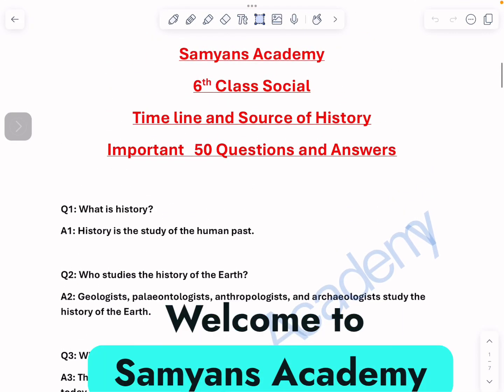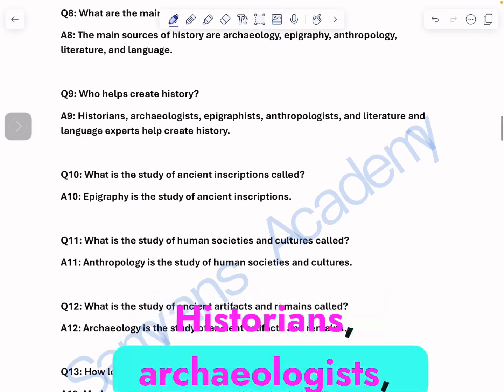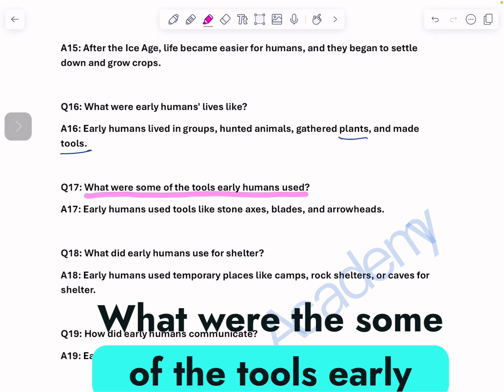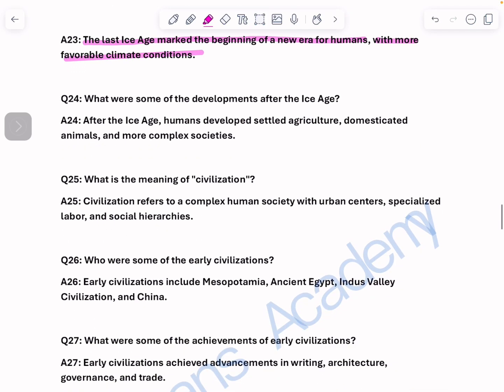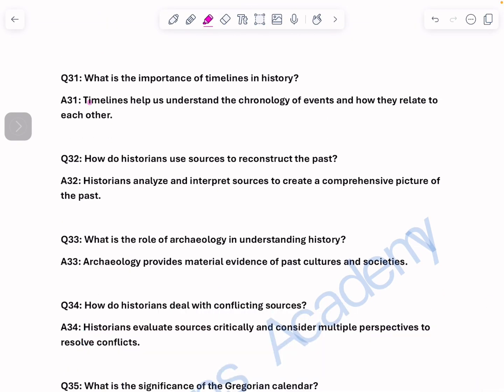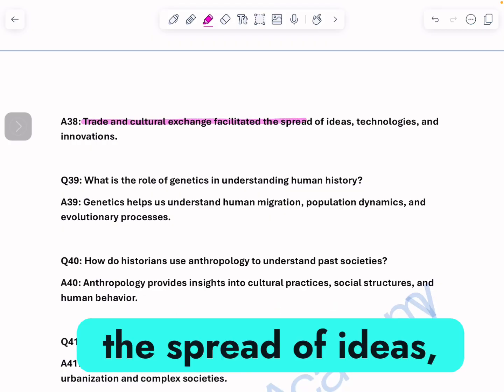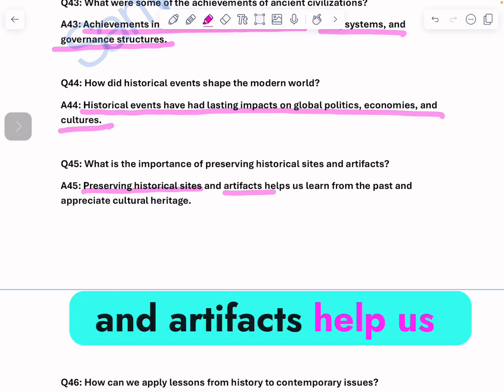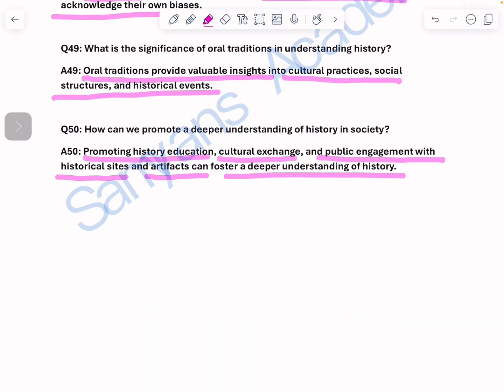Timeline and Sources of History /6th class Social/ Important questions and answers/Samyans Academy